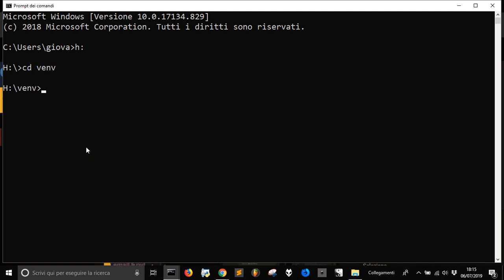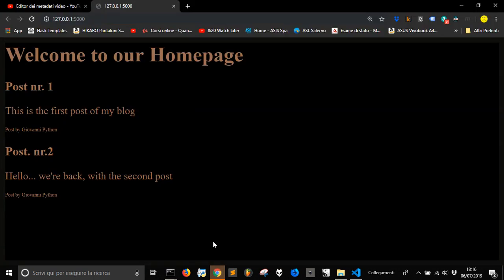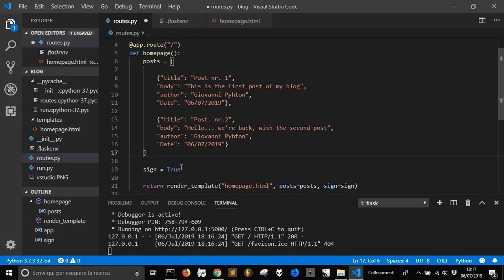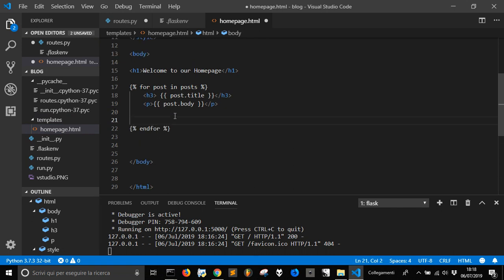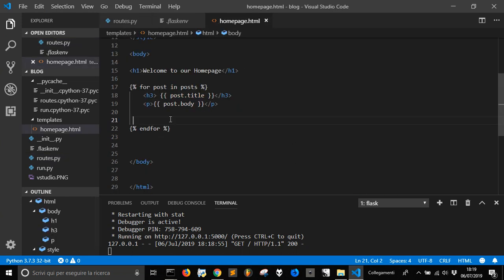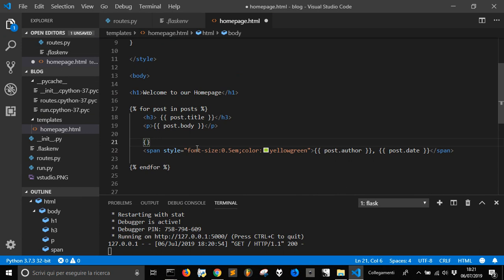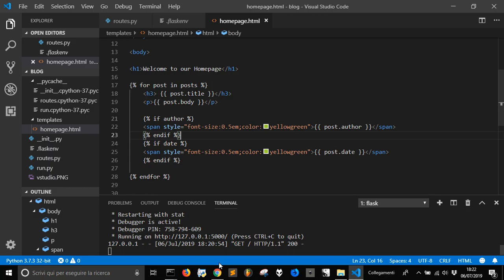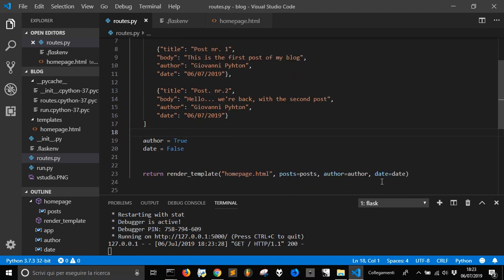Flask 7: The if condition (a blog with Python)